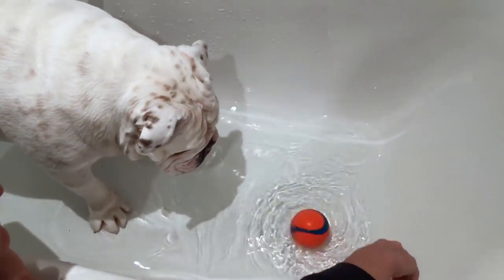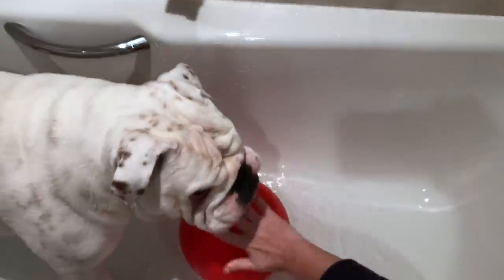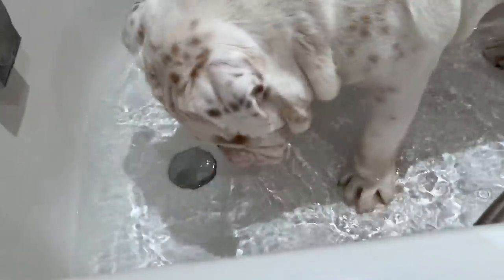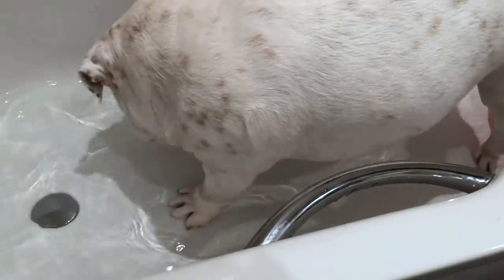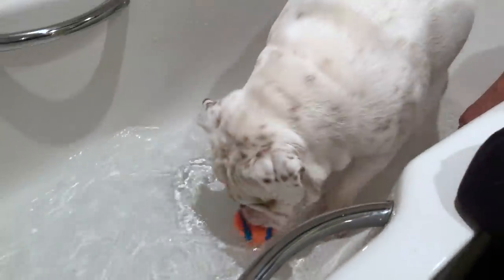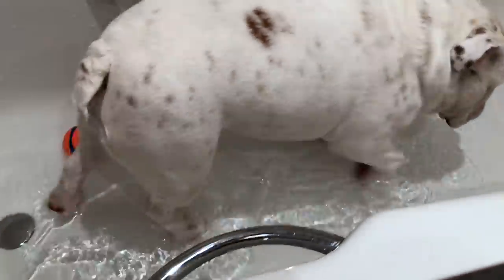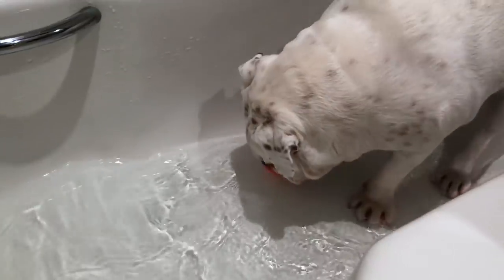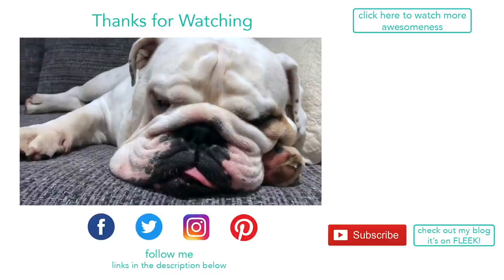Lincoln learns a new trick in the tub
To make sure you don't miss out on any of my videos, be sure to hit that "Bell" icon so that you get notifications.

FOLLOW ME -